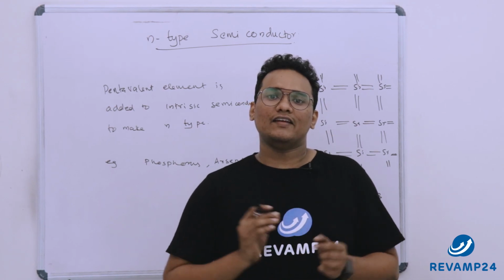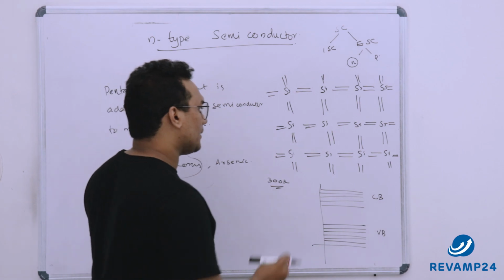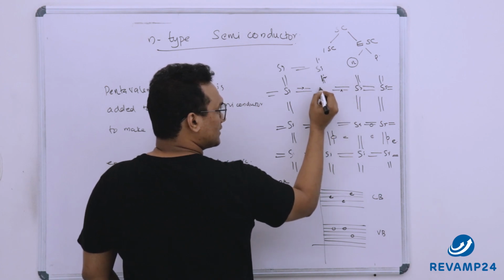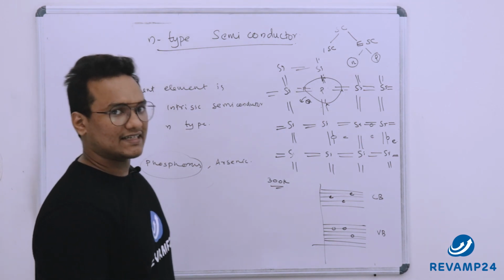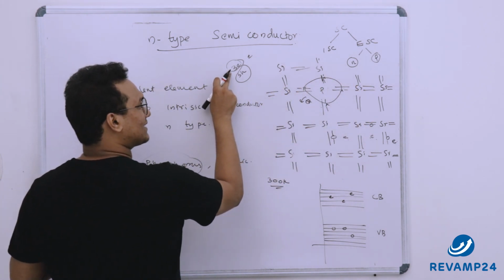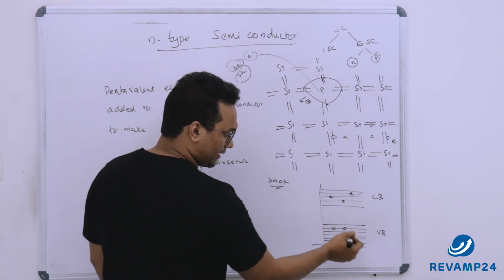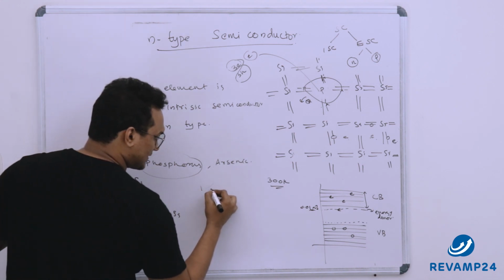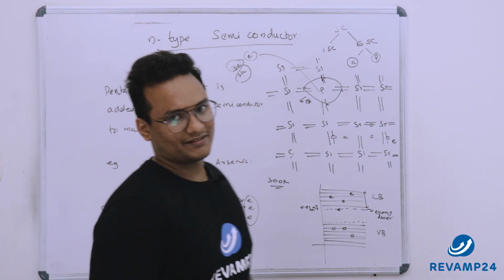N Type Semiconductors || Class 12 || Physics || NCERT|| CBSE || CUCET || VITEEE || KCET || MHTCET